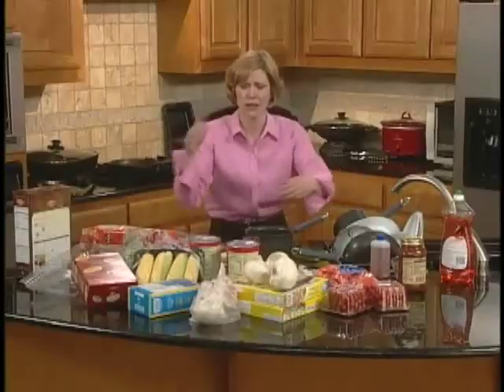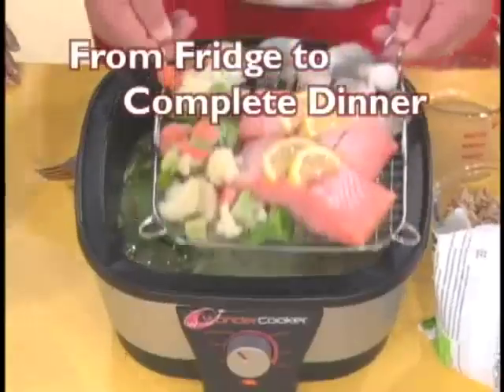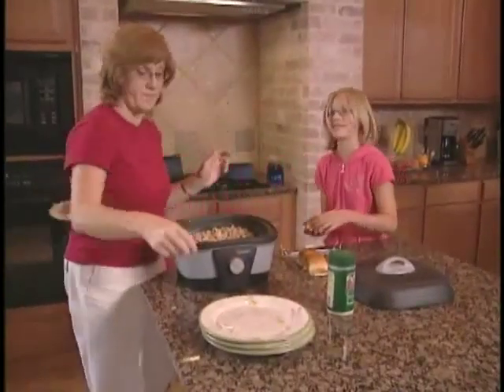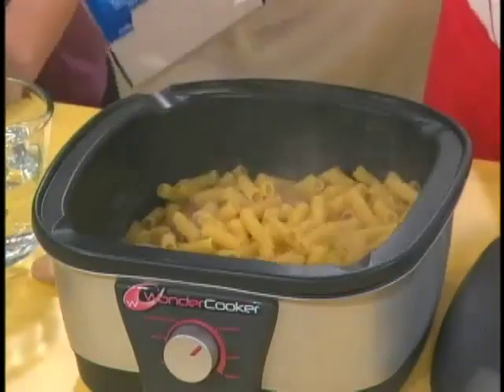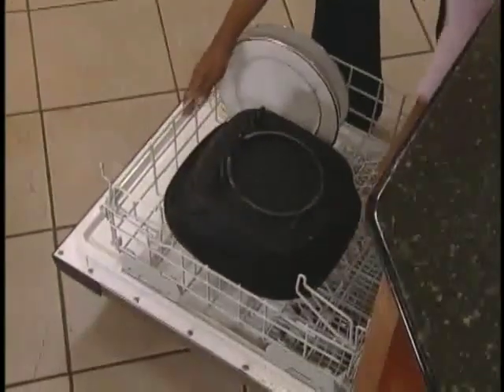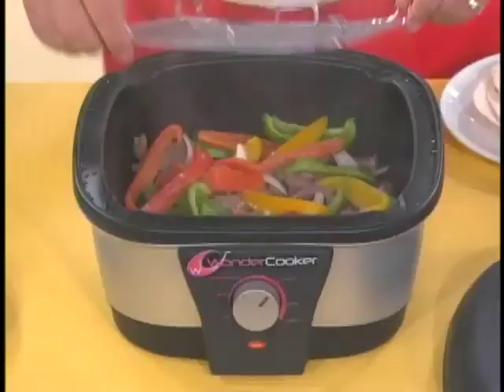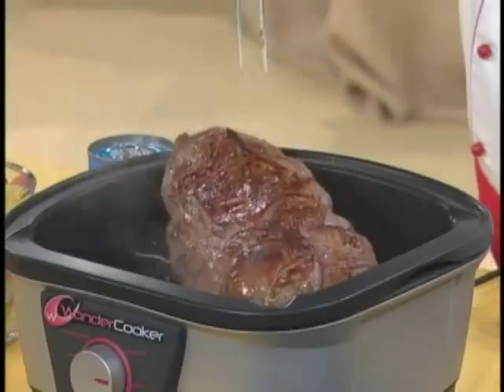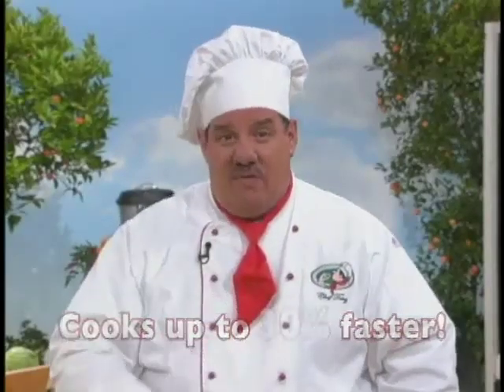EasyLiving Brands India : Wonder Cooker 6 in 1 cooker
6 in 1 Wonder cooker that makes sure that what ever you eat is cooked a healthy manner. Low fat cooking, frying, steaming, sauteing, grilling and so much more. One pot cooking for your all kitchen needs